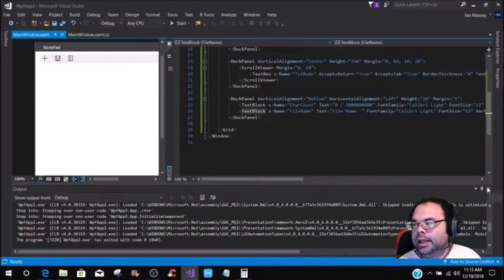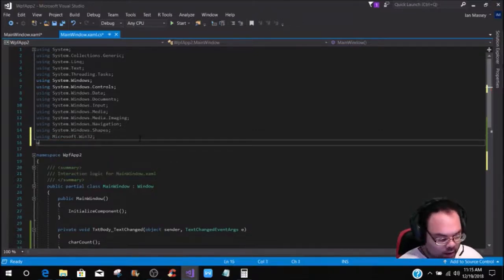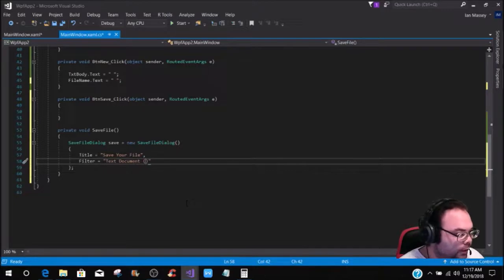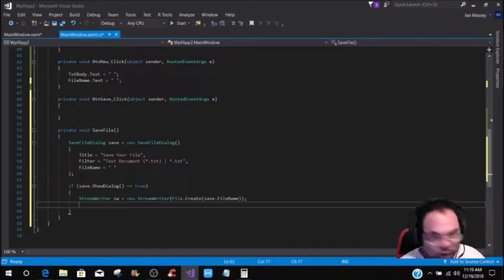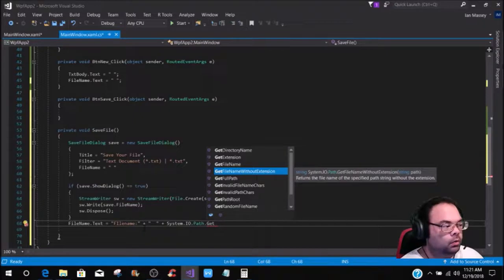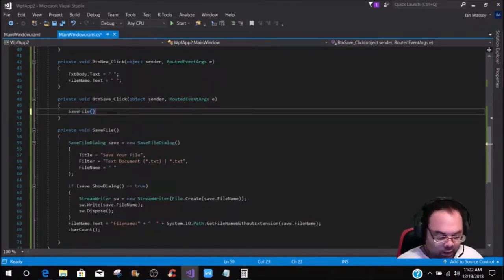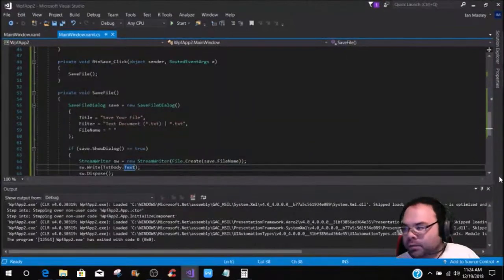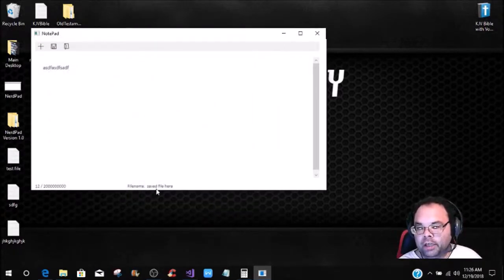Save File Dialog in WPF